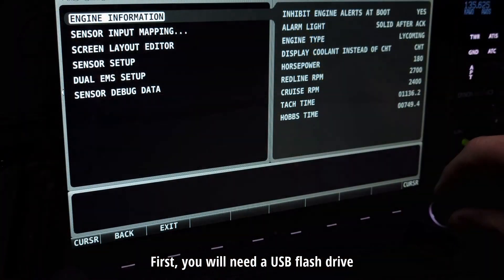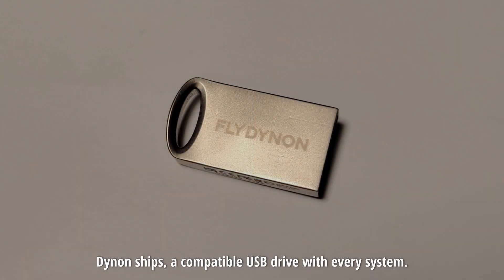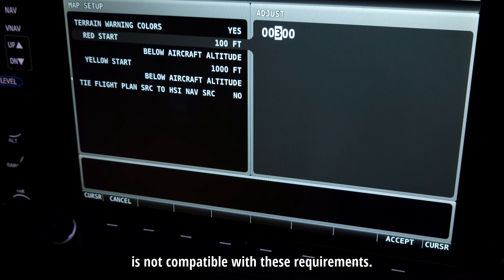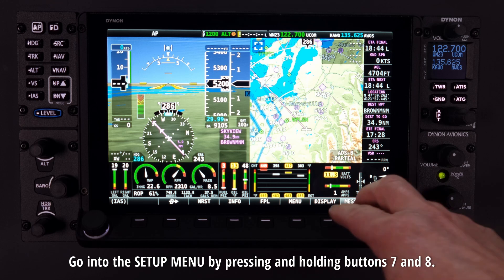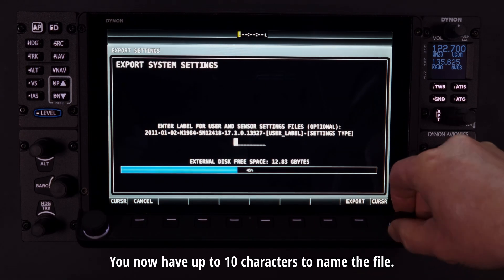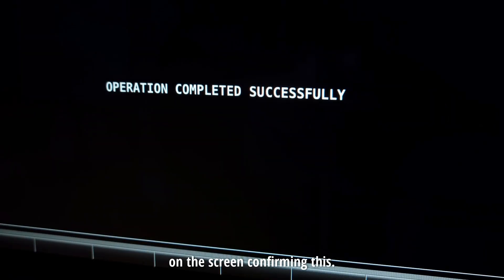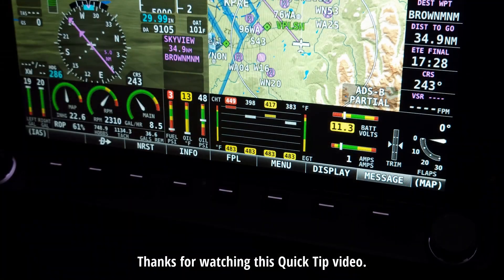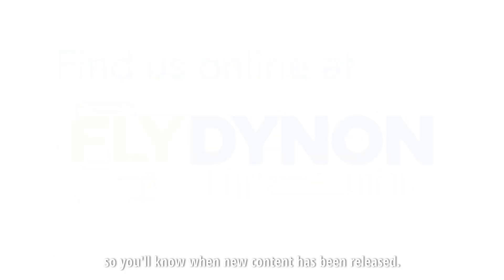Exporting User Settings: SkyView HDX Installer Quick Tip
Find out how to export and download your user settings and system preferences in this Installer's Quick Tip video.